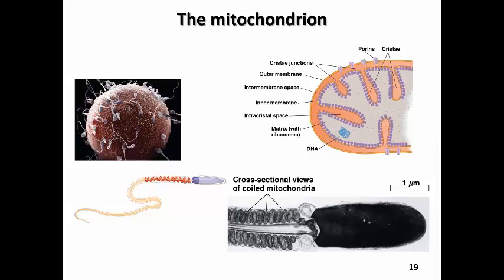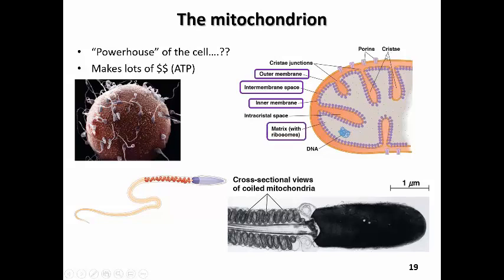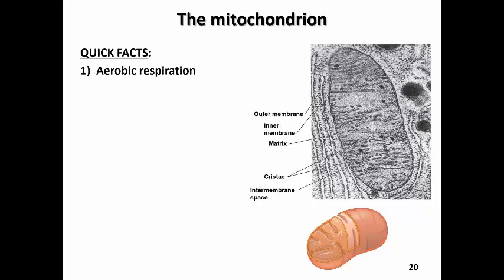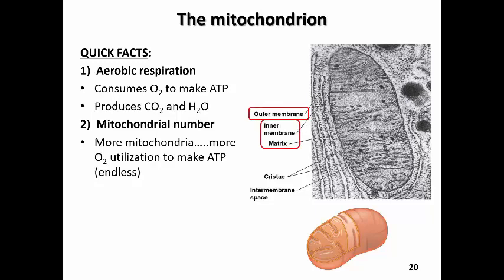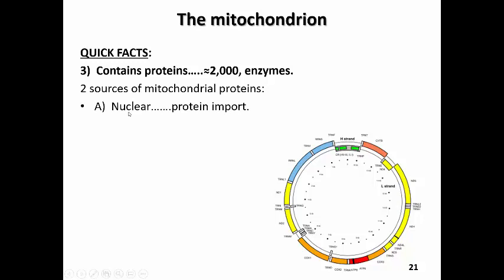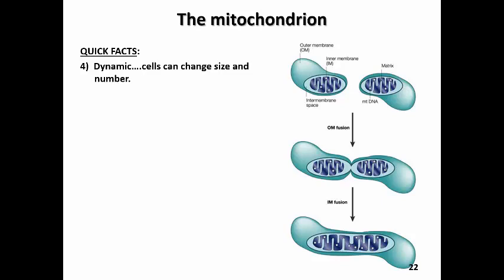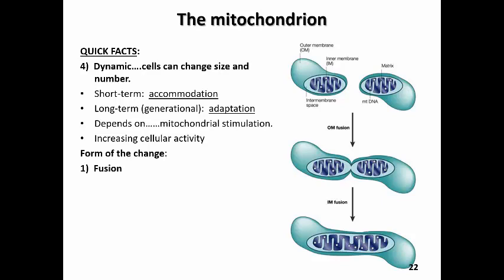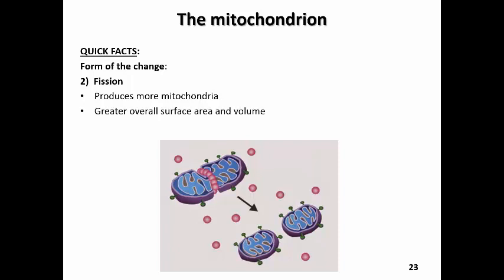Cell physiology Part B part 4